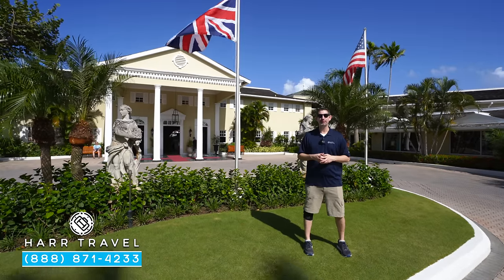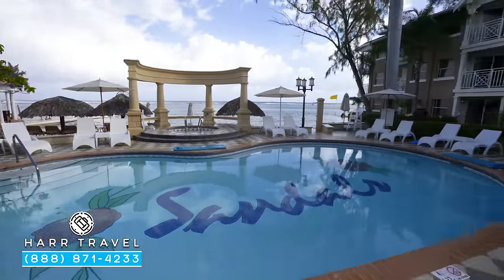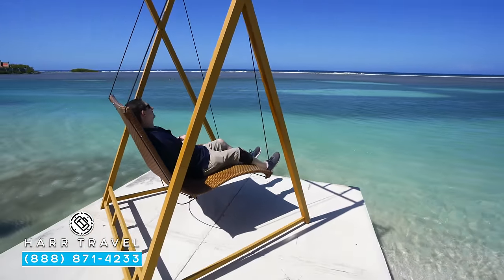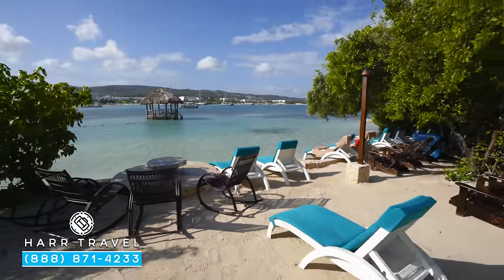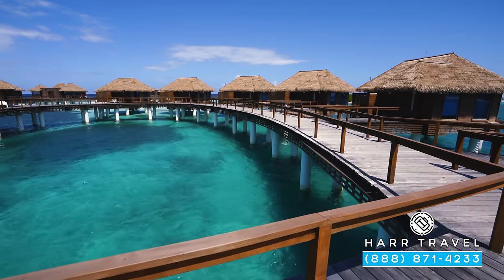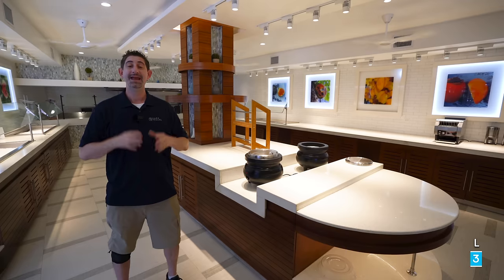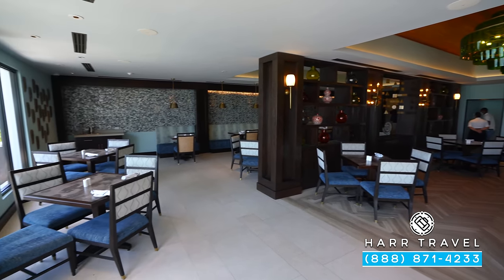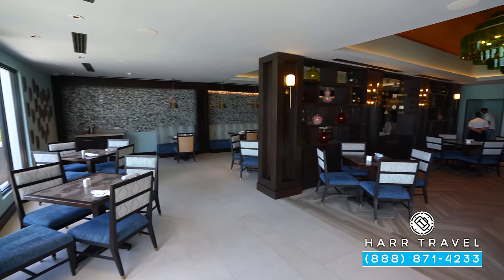Sandals Royal Caribbean | Full Resort Walkthrough Tour & Review 4K | All Public Spaces! | 2021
Join Danny as he tours the beautiful Sandals Royal Caribbean Resort & Private Island! This amazing resort has something for everyone. Choose from 9 gourmet restaurants on property, enjoy a variety of included water activities, or just relax in your own private paradise.

Sandals Royal Caribbean also shares privileges with Sandals Montego Bay expanding your restaurant and activity options essentially providing two resorts for the price of one. Whatever you are looking for, Sandals Royal Caribbean has something for everyone!

A kaleidoscope of cultures from Britain to Bali awaits you at Sandals Royal Caribbean. The resort’s decidedly British heritage begins with the Majestic Georgian-style Great House, surrounded by manicured gardens and roaming peacocks - all complemented with well-heeled traditions like afternoon tea and a rousing game of croquet. Minutes away on the private offshore island of this adults-only resort you will find luxurious Over-The Water Bungalows. The mysteries of the Orient unfold in a secluded natural setting where casual poolside and beachside pleasures beckon by day, while chic parties, an authentic Thai restaurant, and island-style extravaganzas invite excitement by night. At Jamaica’s most alluring all-inclusive resort, two diverse vacations are woven into one and served with warm island hospitality, making your stay in Jamaica a journey to remember.

- AMPHITHEATER
- TALENT NIGHT
- LIVE BANDS
- PIANO BAR
- BEACH PARTY
- THEME NIGHTS
- CHOCOLATE BUFFET
- JAMAICA JAMBOREE

Activities
At sea or on land, at Sandals Royal Caribbean there’s something for everyone. Because everything is included in your vacation—even PADI® Certified Scuba Diving in spectacular waters—you can do as much as you want to do. So go ahead: swim, sail, snorkel...or just relax by the pool.